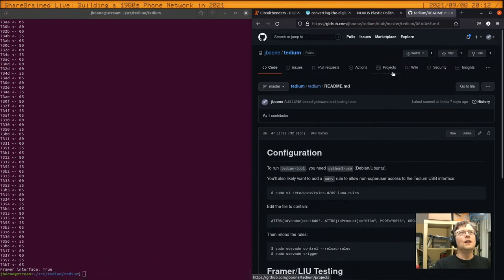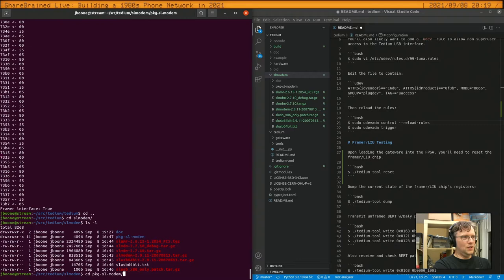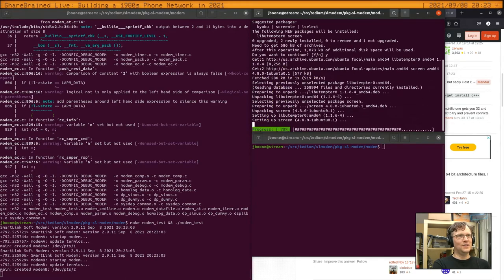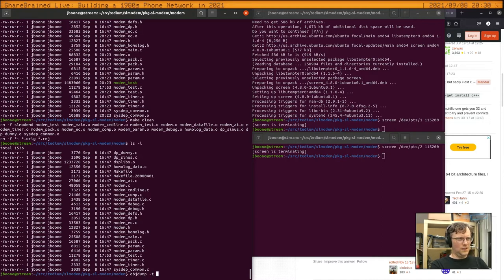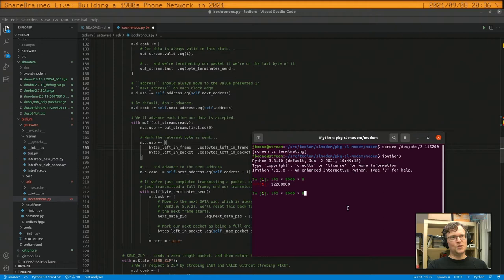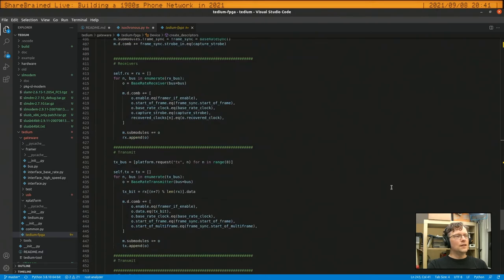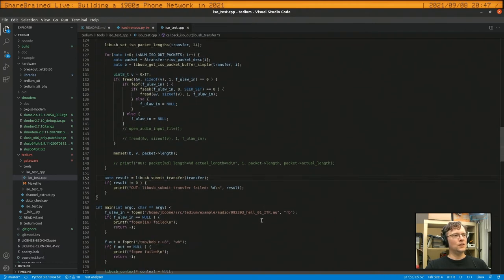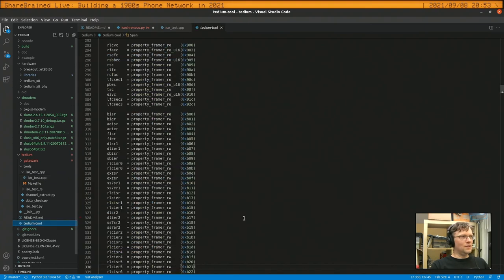Dusting off my T1-to-USB telephony interface project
I go over my Tedium project, which interfaces eight T1 telecom lines to a computer via high-speed USB. The project uses nMigen and LUNA code to make FPGA and USB development easier and more testable.

The long-term plan is to use this hardware at the ToorCamp hacker camp (hopefully in 2022, if COVID-19 cooperates). We'll provide up to 192 lines of analog phone service to your tent, and integrate with the incumbent local exchange carrier, ShadyTel. And if you bring a telephone modem for your computer, there will be BBSes to call. And there might be some 1970s-era Bell System "features" you can exploit, too. ;-)